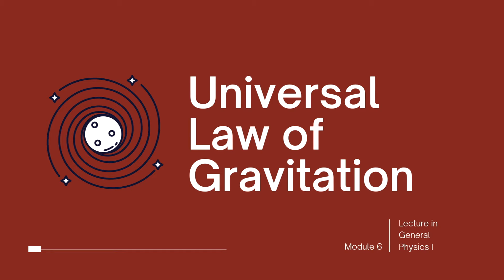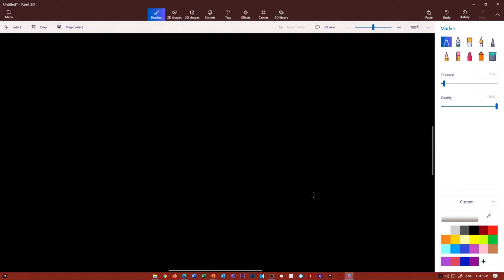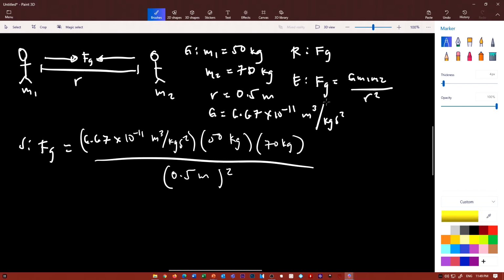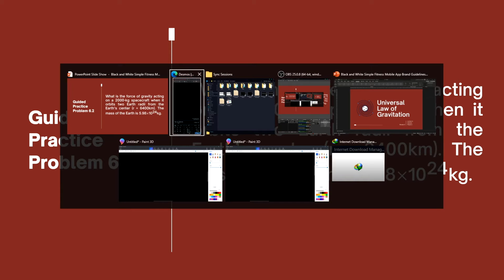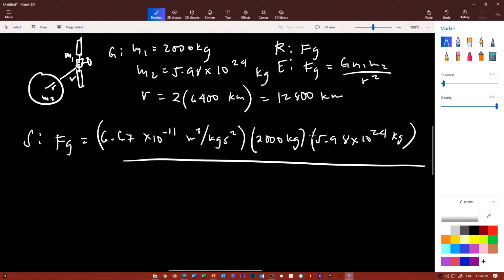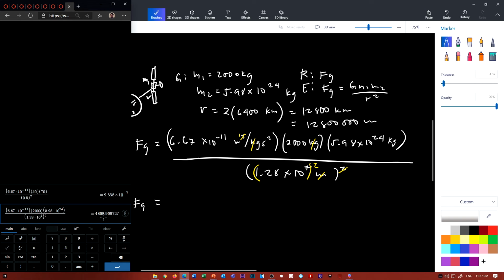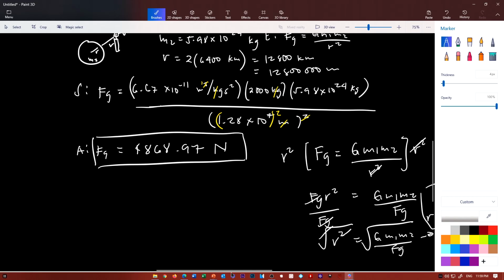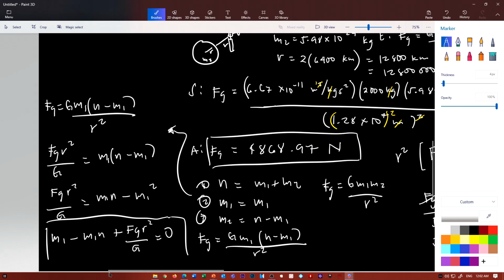Module 6 Universal Law of Gravitation mp4